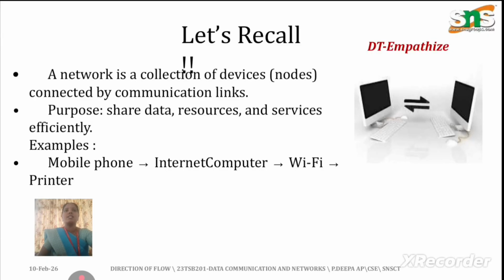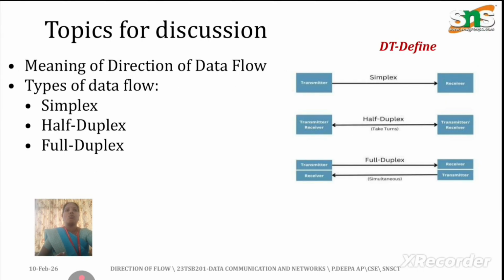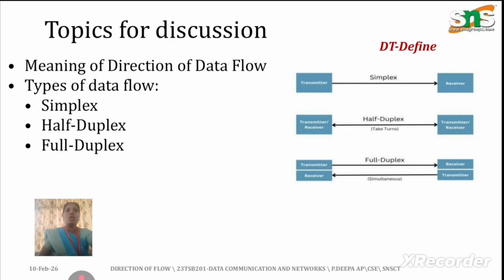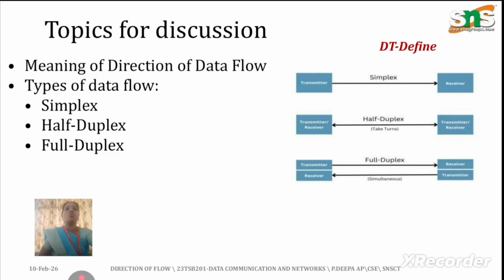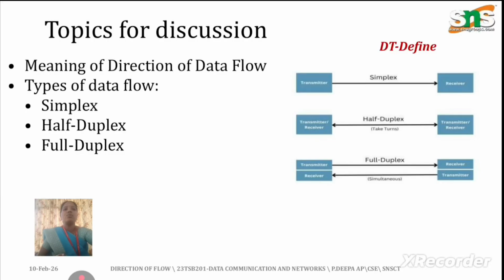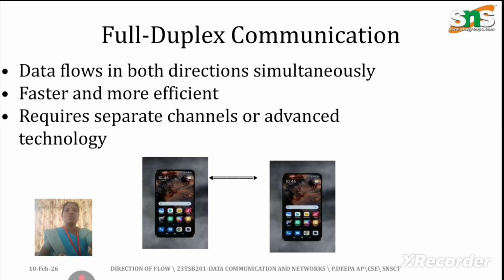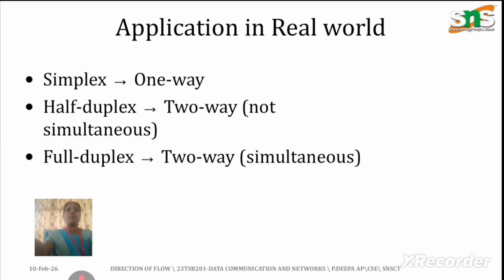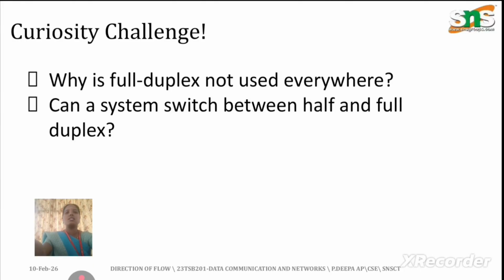Direction of data flow | Data Communication and network |SNSInstitutions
In this video Data flow in communication defines how information moves between devices, categorized into three primary directions: Simplex (one-way), Half-Duplex (two-way, one at a time), and Full-Duplex (two-way, simultaneous). These modes determine if devices can send, receive, or both, utilizing the channel's capacity accordingly very easiest path.